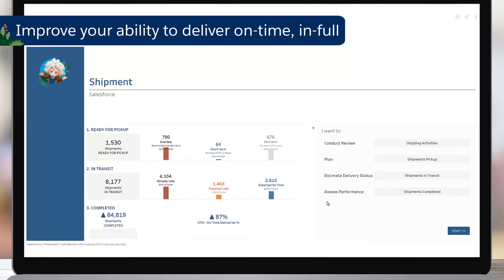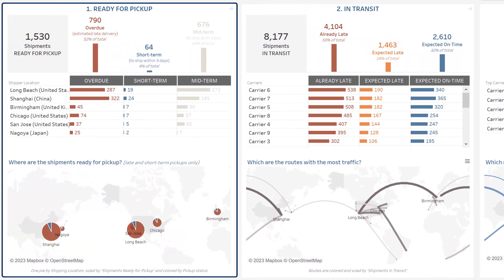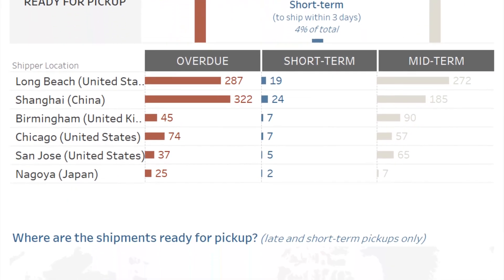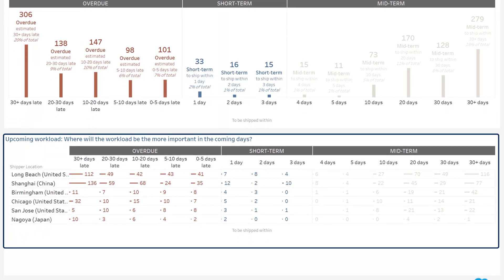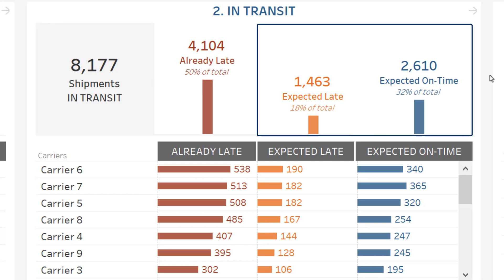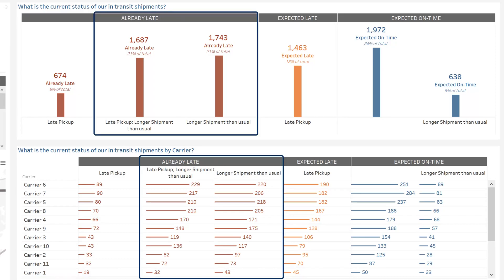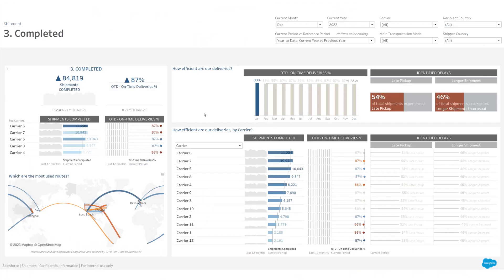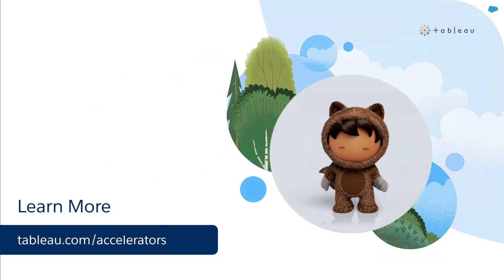Tableau Accelerator: "Shipment"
This Accelerator allows you to assess and improve your ability to deliver your customers on-time, in-full.

This Accelerator will split your shipments in three categories:
- Ready for Pickup: All the shipments that are still to be shipped
     - Estimate expected shipment duration based on past shipments
     - Define pickup priorities
     - Identify bottlenecks
     - Benefit from an ideal pickup workload plan for the upcoming days to meet delivery promise
     - Drill at shipment level of detail and with a single click, open any shipment in your source application to take immediate actions
- In Transit: All the shipments that were shipped but not delivered yet
     - Estimate what volume of shipments will be delivered late or on-time
     - Benefit from an analysis of the underlying reasons for your late shipments: 'late pickup' or 'longer shipment than usual'
- Completed: All the shipments that were delivered
     - Assess your ability to deliver to your customers on-time
     - Breakdown this performance by carrier, route, center or transportation mode to find outliers and patterns
     - Pinpoint problematic routes
     - Identify the root causes of your late shipments and where to focus your efforts